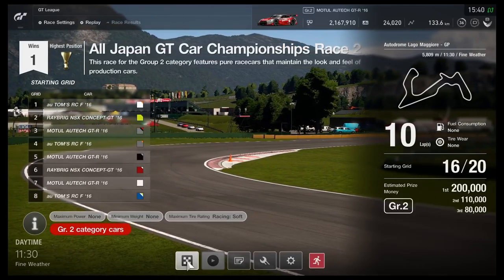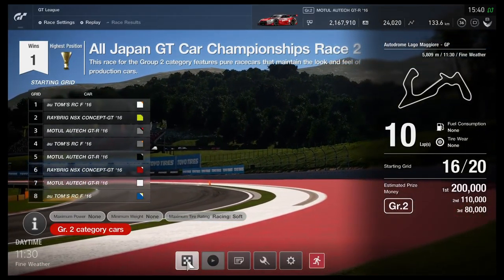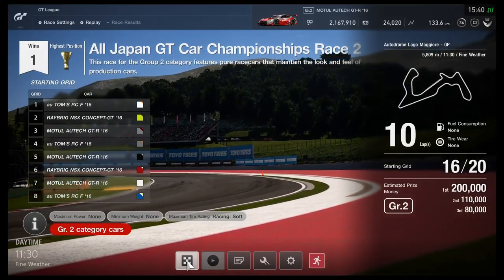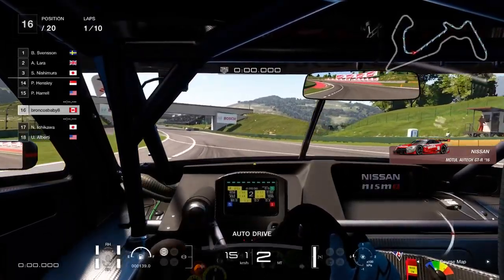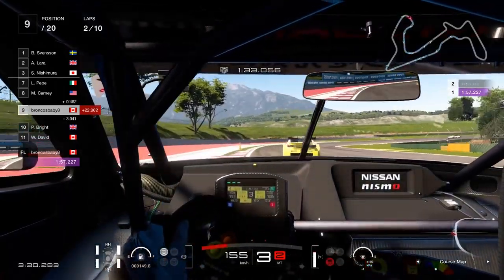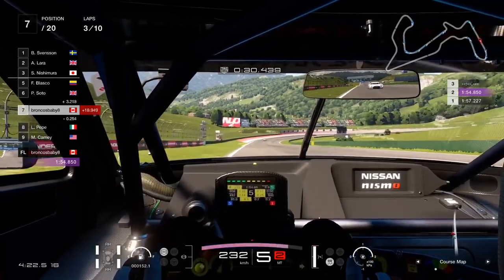Gran Turismo Sport - Driving My New Favorite Car (Multiclass Race at Maggiore)(1080p HD Gameplay)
After a break, I'm back racing Gran Turismo Sport on my PS4, and I'm very impressed.

My PC is currently not well (no Direct Drive, no VR??!!  How does a man live), so it's redirected my attention back to the Playstation 4 world and my Thrustmaster T300 wheel.

Since the update to version 1.15, we've got Super GT  (also known as Gr.2 in the Gran Turismo world) and I couldn't be happier.  The update also brought new races, including this multiclass race at Maggiore.  Enjoy some gameplay followed by a replay, and please ignore the bad audio.  I'm forced to use a lower grade mic with my PS4 currently.

1080p
60fps